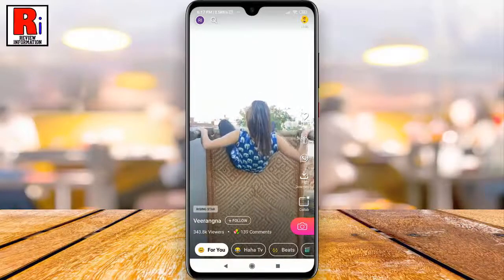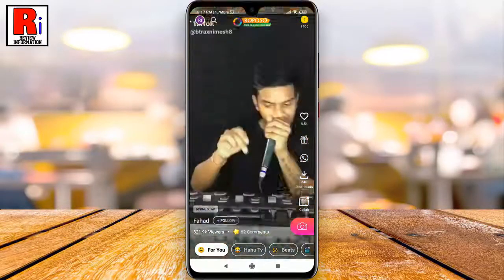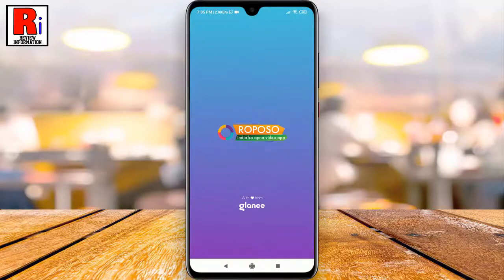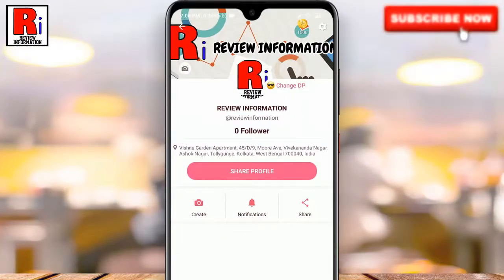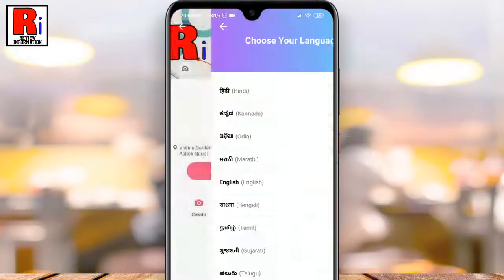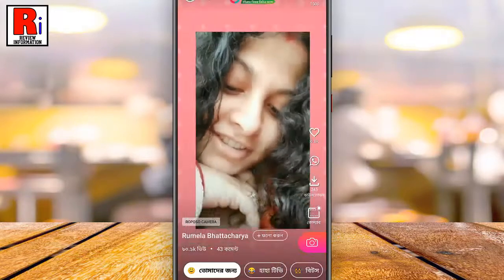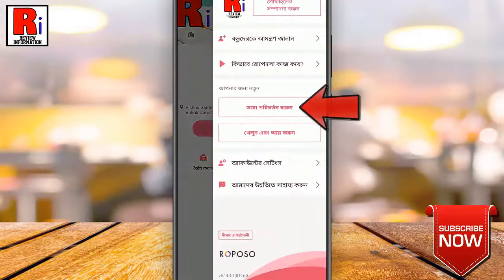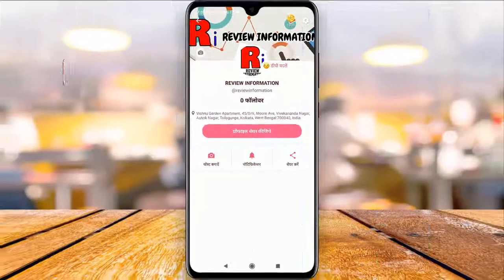How to Change App Language on Roposo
In This Video I Will Show You, How to Change Default App Language on Roposo.